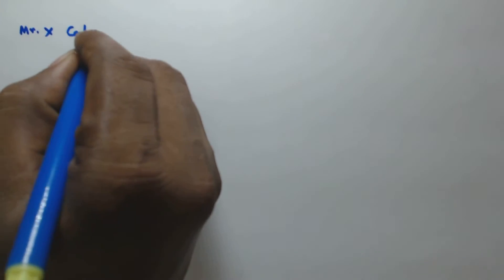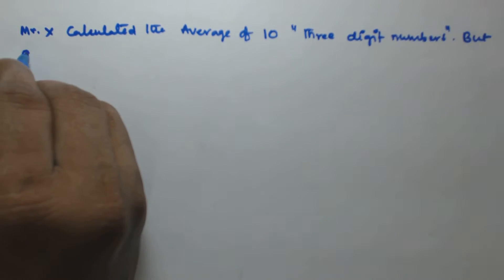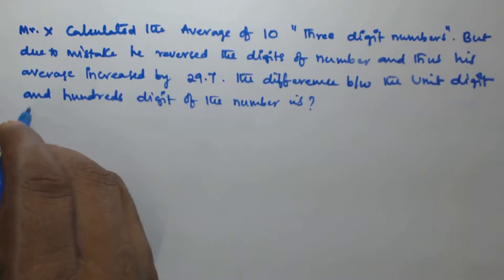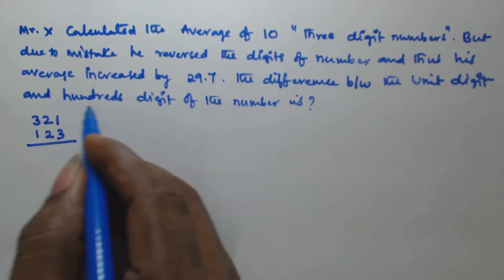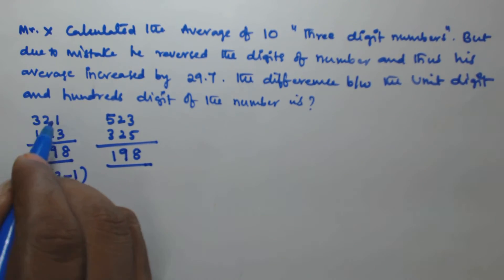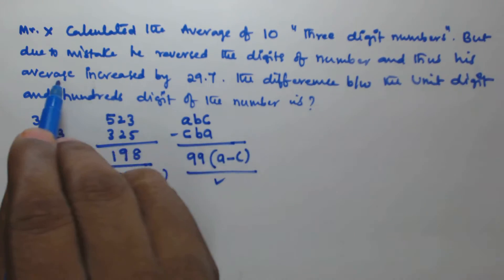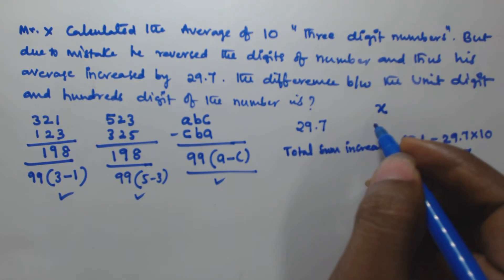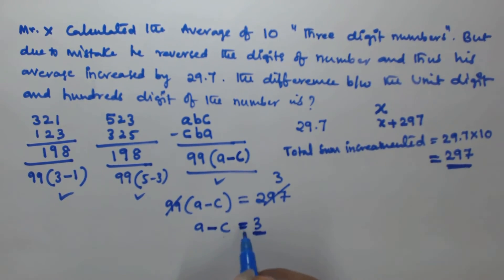Averages Problems and Shortcuts | Part 12